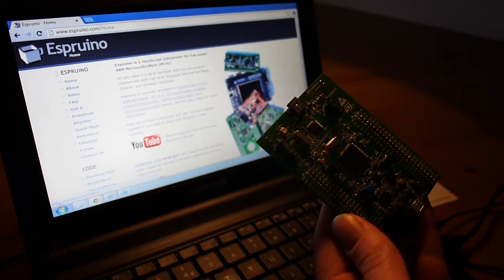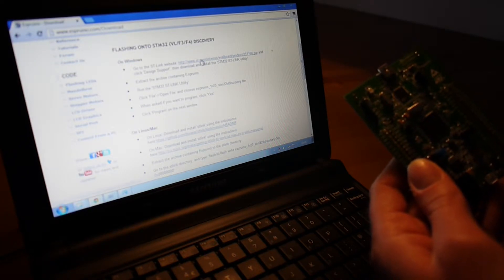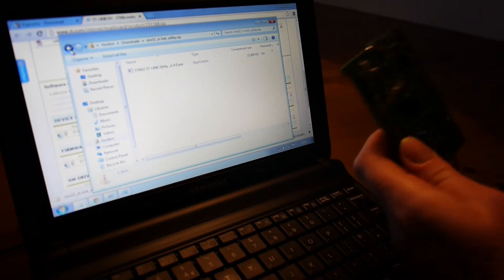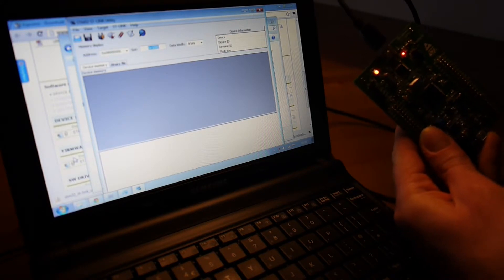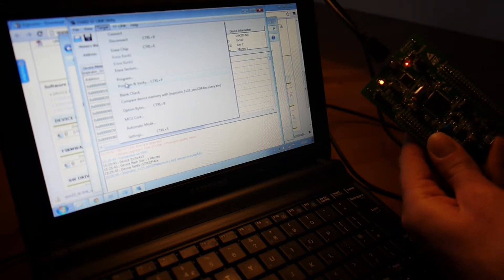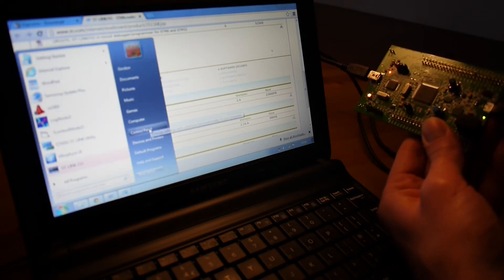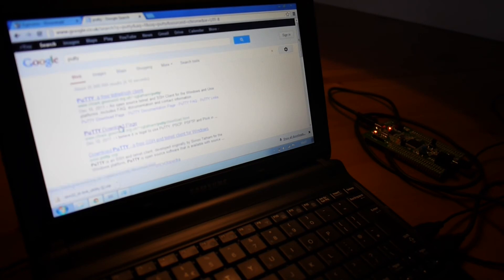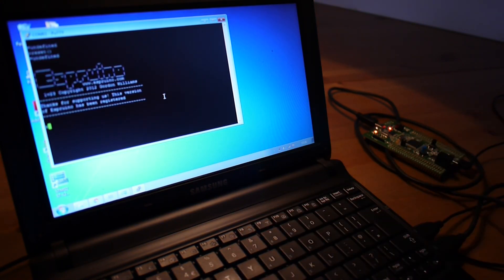How to install Espruino on the STM32F4DISCOVERY board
How to install Espruino on the STM32F4DISCOVERY board. You also follow the same steps for the STM32F3DISCOVERY and STM32VLDISCOVERY boards